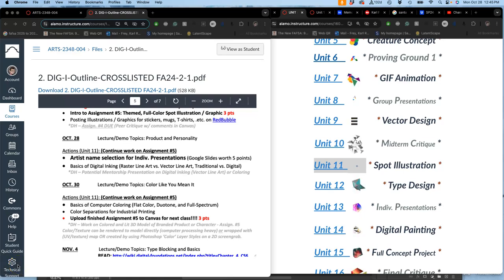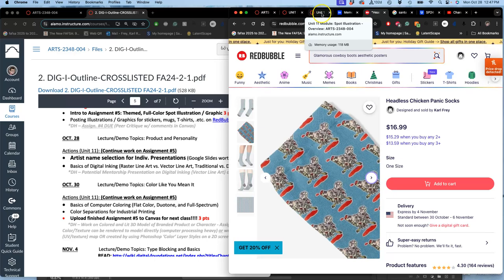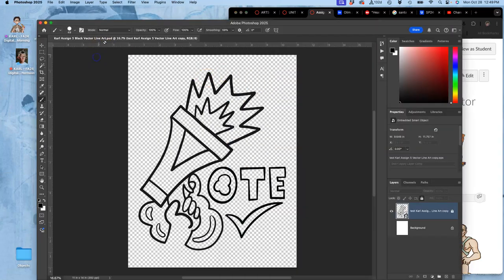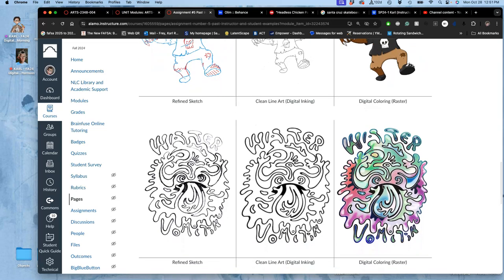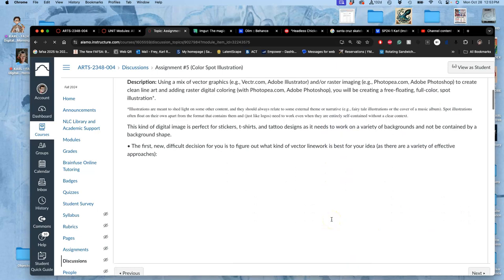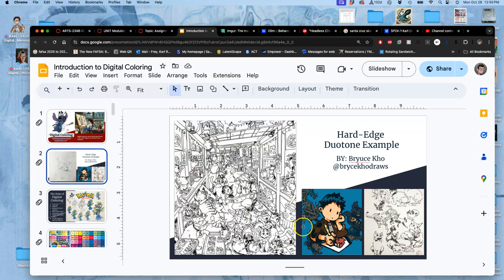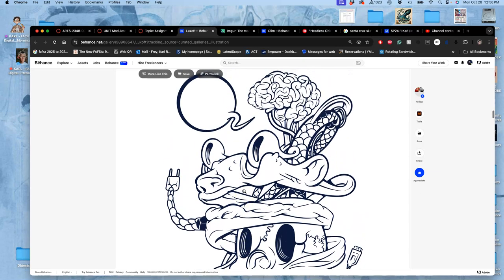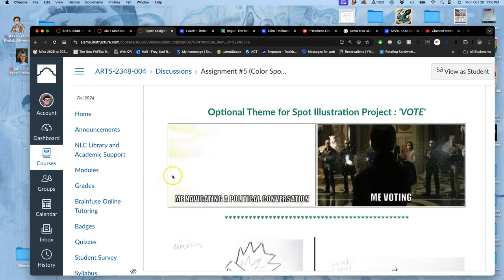1 Introduction to Spot Illustration Sketching and Line Art